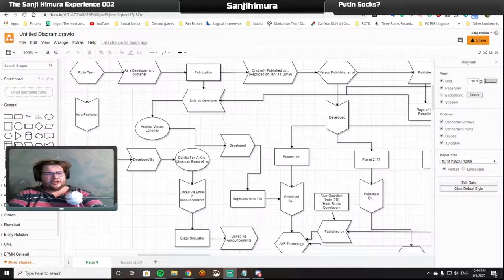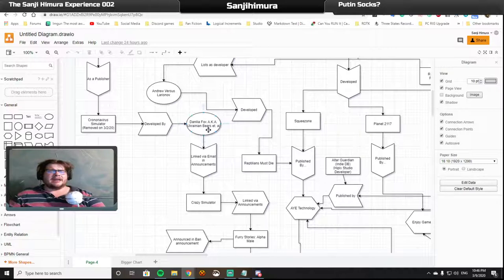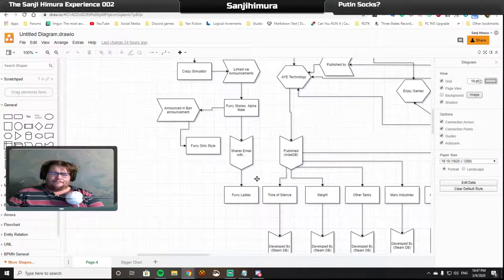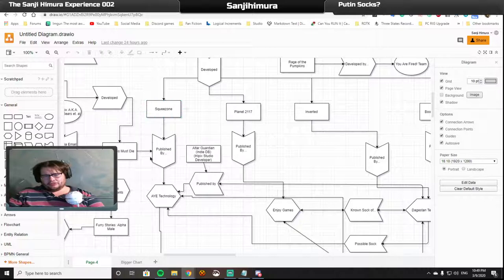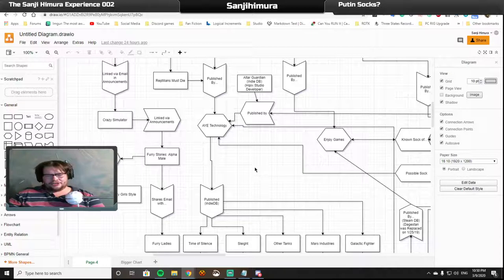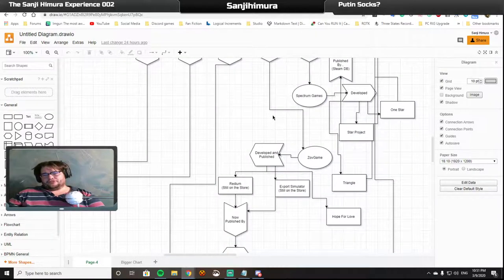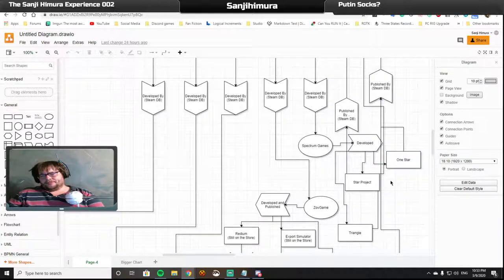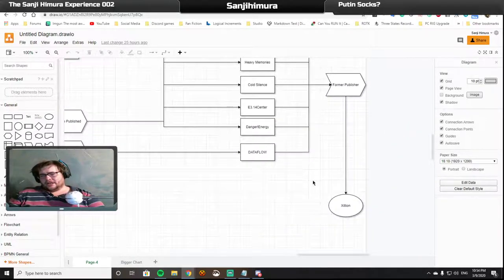The Sanji Himura Experience 002 - Putin Socks?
Well, we have a very serious looking flow chart, and I aim to tackle the full explanation.  This episode of the Sanji Himura Experience is largely a tool for those content creators who want to use this flow chart to their video.

NOTICE: While The Sanji Himura Experience is largely a copyrighted work, PERMISSION IS GRANTED to those who want to use this video under the Four Factors of Fair Use in the United States law for the purpose of dissemination in a news article.

I do, and WILL use the DMCA system to take down any direct copy of my video on ANY site that hosts content without making ANY changes that reflect the four factors.